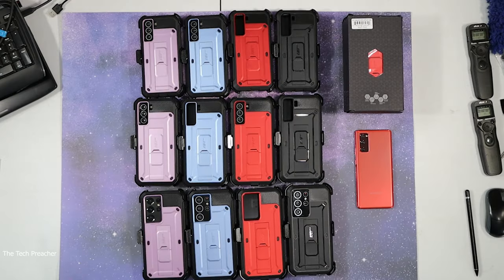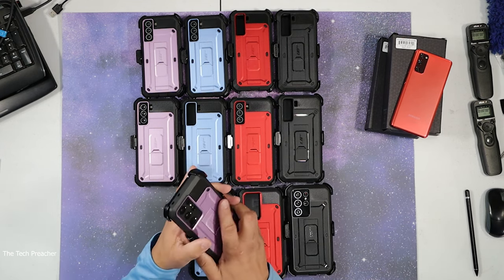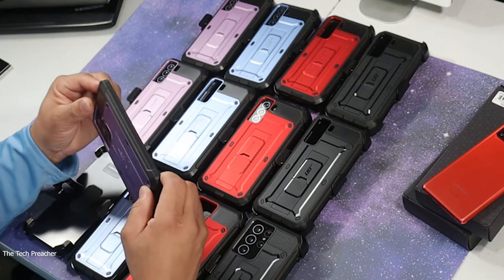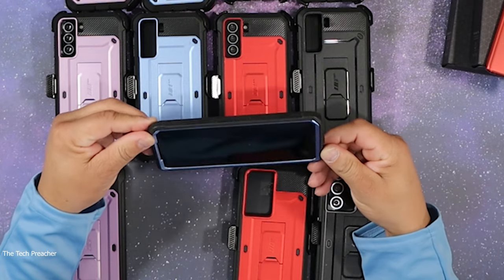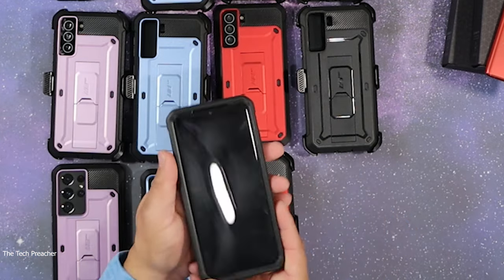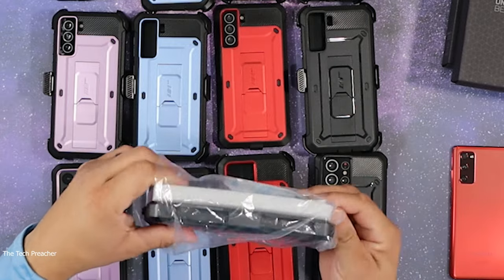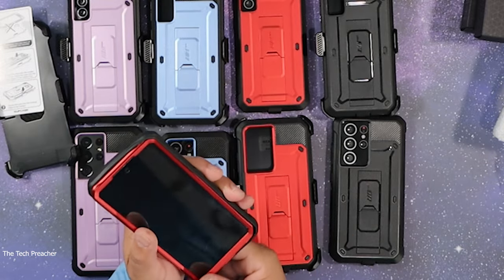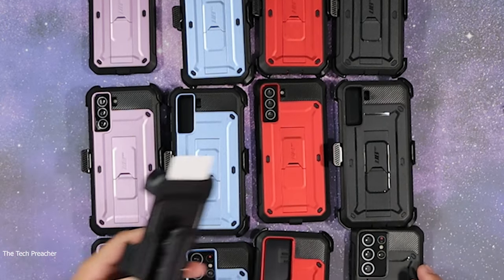Samsung Galaxy S21/S21+/S21 Ultra - Supcase Case Line-up | Plus Bonus Case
Samsung Galaxy S21 - Supcase Case Line-up | Plus Bonus Case |
[20 Foot Drop Tested]: Multi-layered TPU and Polycarbonate materials create ultimate drop protection.
[Rotatable Holster]: Experience user-friendly convenience with an included detachable rotating holster.
[Kickstand Feature]: Built-in Kickstand supports portrait and landscape hands-free viewing.
[Precise Cutouts]: Easy access to all ports, buttons and features, thanks to the exact design of the UB Pro.
          Amazon
Samsung Galaxy S21
Samsung Galaxy S21 Plus
Samsung Galaxy S21 Ultra

$eazycomputersolution
VIPs